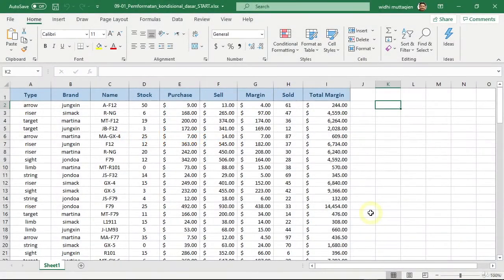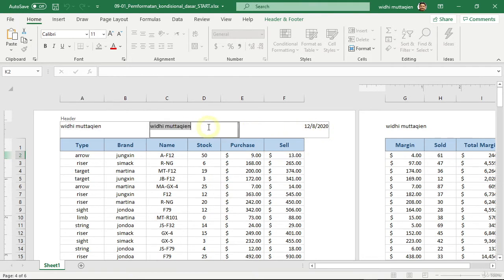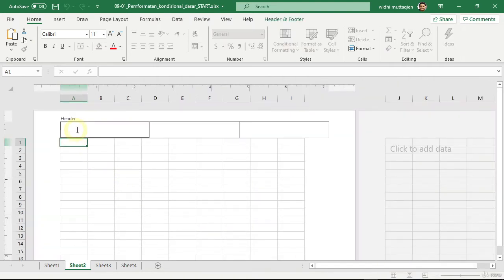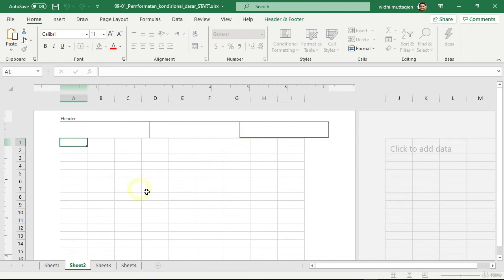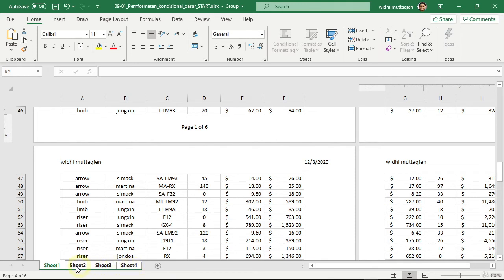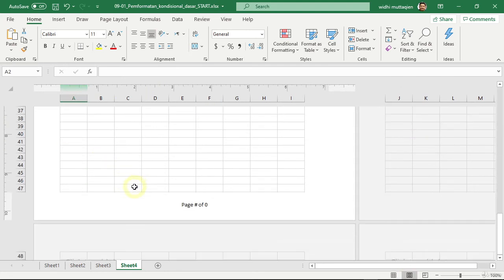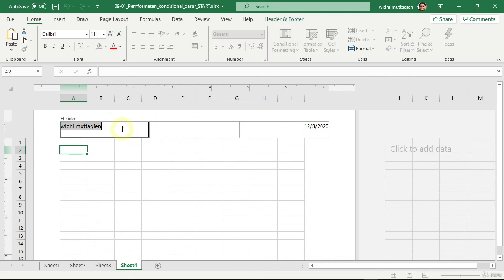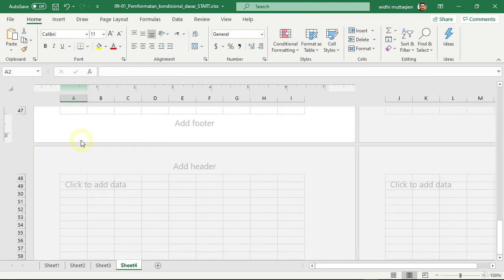5 Managing Headers and Footers